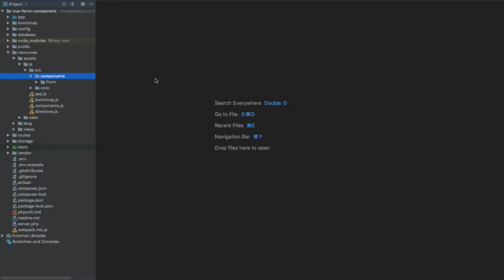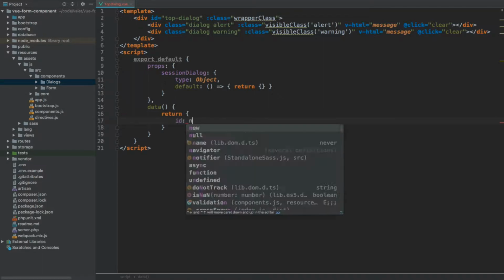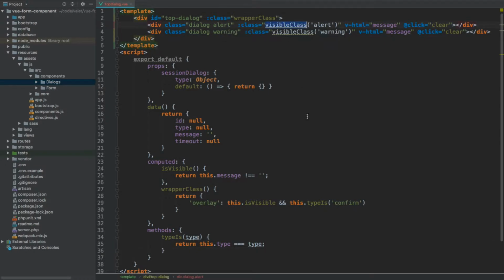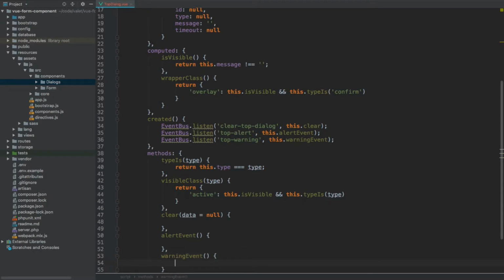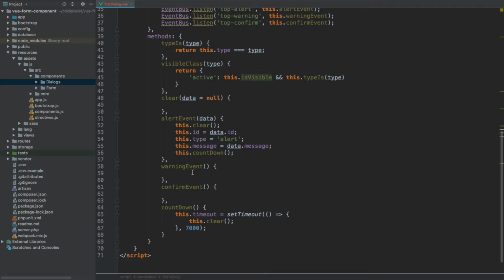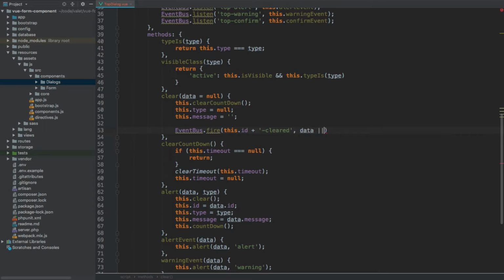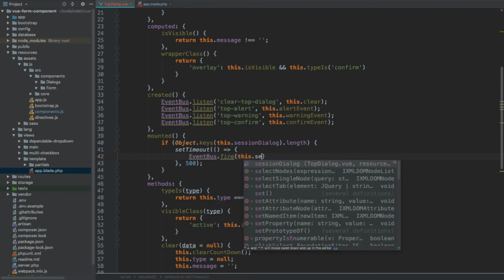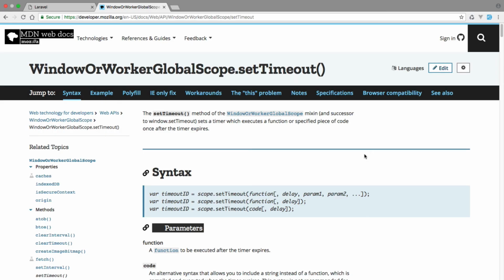04-01: Alert and warning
In this chapter we will build an advanced dialog component - one that allows us to show validation warning, confirmation message as well as confirmation dialog with buttons. It will react to the ajax calls, events and page loads, making it an essential component of any web project.